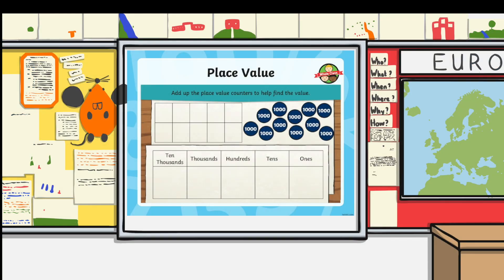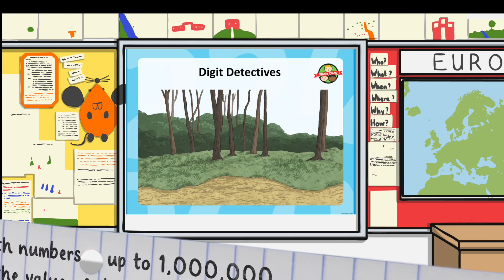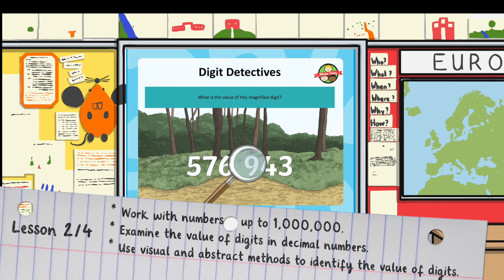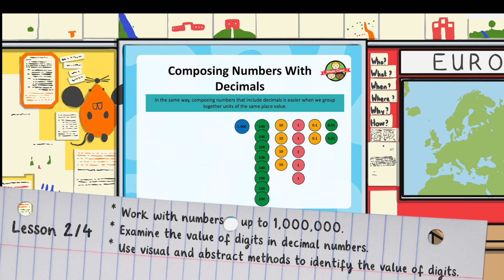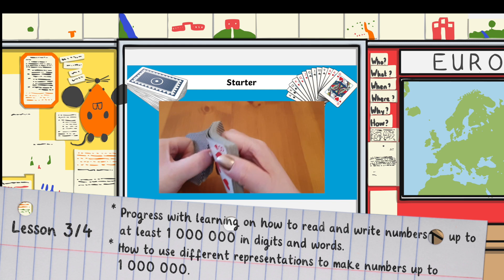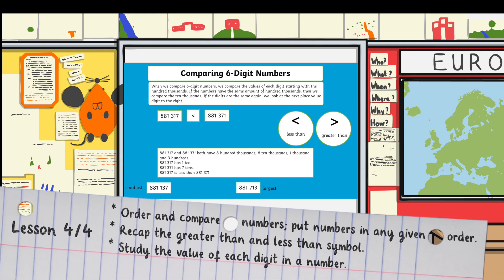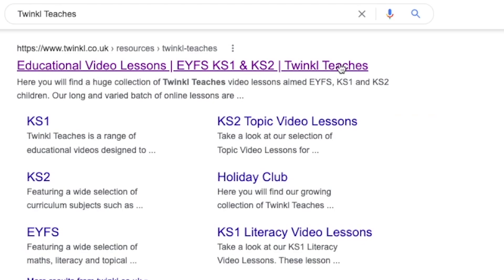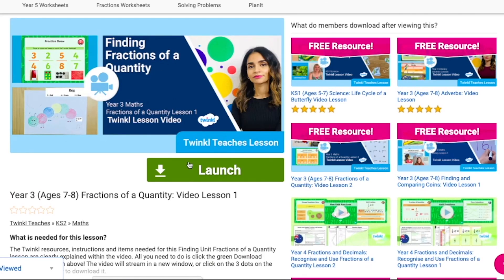How to Teach Place Value to Year 5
Wondering how best to teach place value? You're in the right place! In this video, Twinkl Teacher Rae shares Hollie's Year 5 (Ages 9-10) Place Value and Number Lesson Series. View the complete lesson videos here:

0:00 Introduction
0:22 Lesson 1
0:35 Lesson 2
1:02 Lesson 3
1:14 Lesson 4
1:27 How to Use and Where to Find